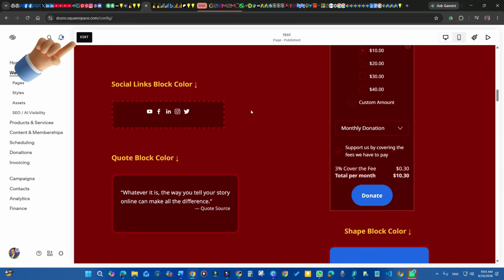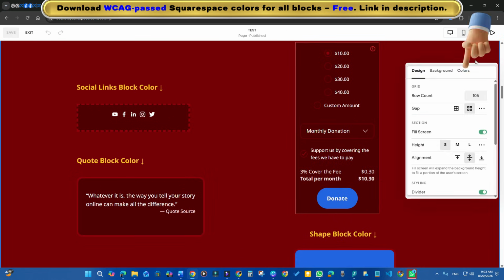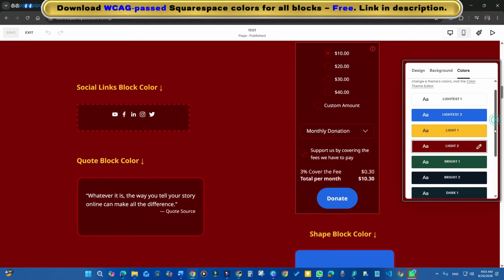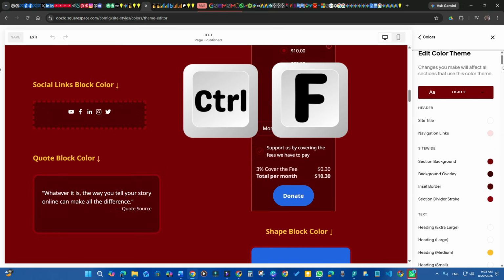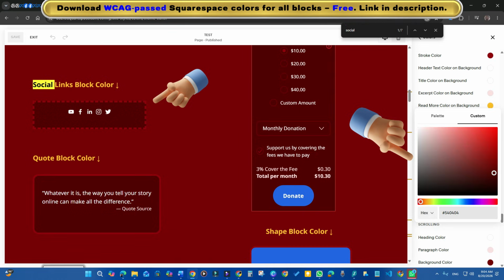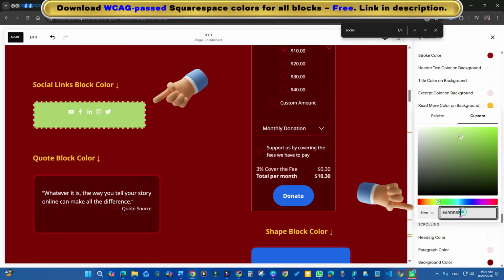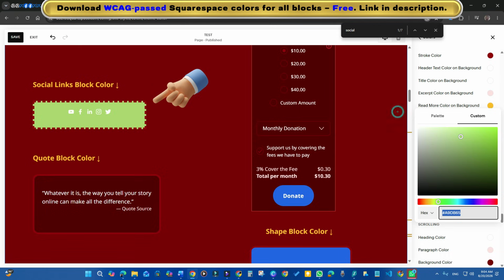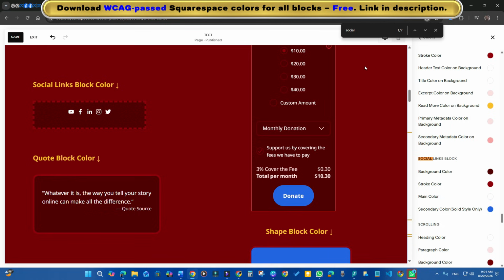How to Change Squarespace Social Media Links Colors (Main Icons, Background & Stroke)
Learn how to change social links colors in Squarespace in this quick, step-by-step tutorial! We show you how to navigate to section color settings, move sliders, and apply precise hex codes for your social media icons, backgrounds, and strokes to ensure they stand out.

🔥 Get Free WCAG-Passed Color Codes:
Copy our exact high-contrast hex codes for social links blocks and entire themes for free on Dozro

🚀 Need a Complete Site Overhaul?
Hire the Dozro team to professionally configure your Squarespace color architecture